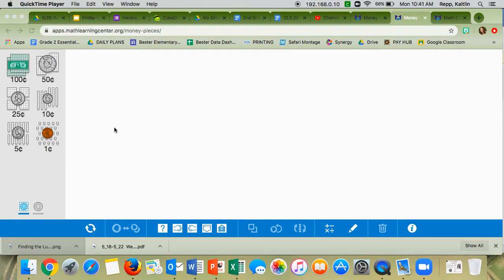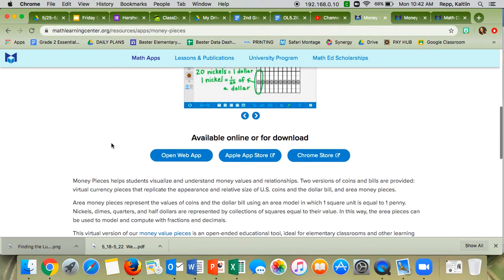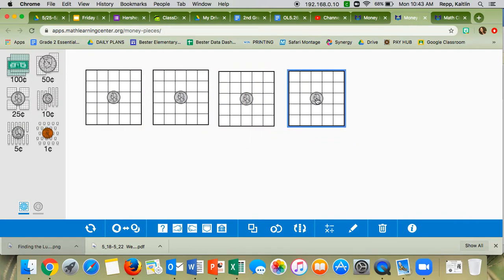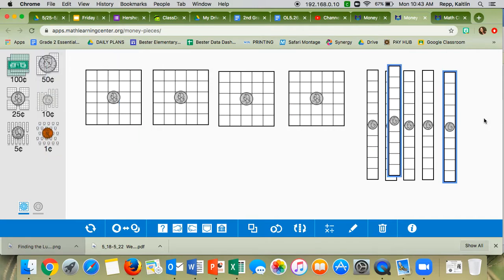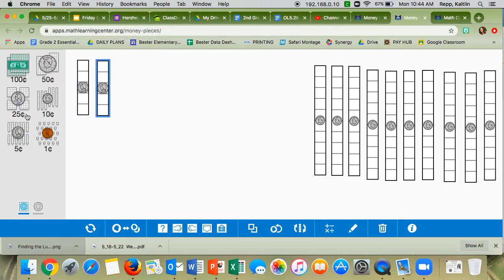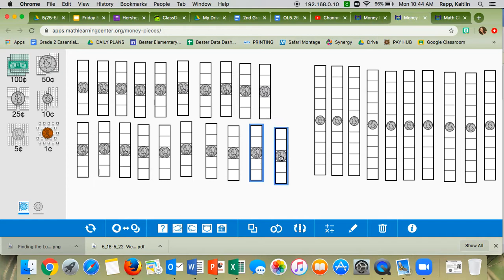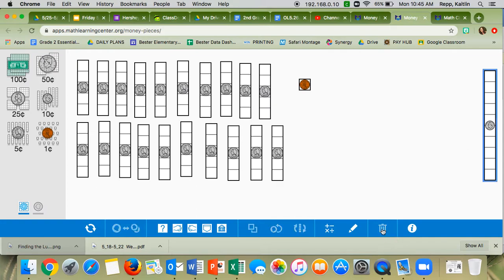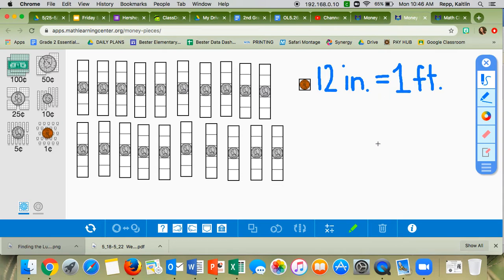Money and Measurement Review